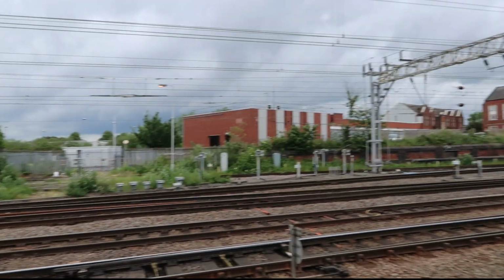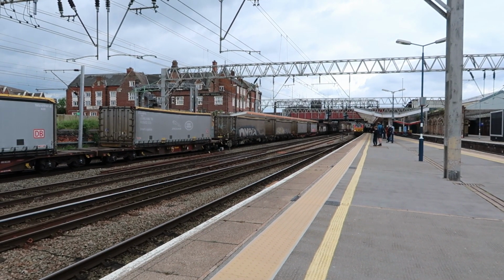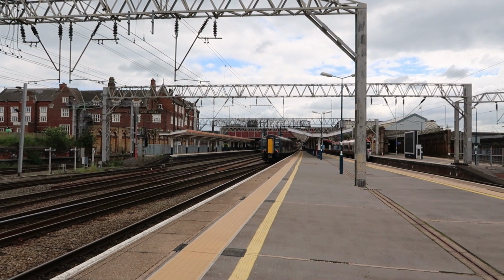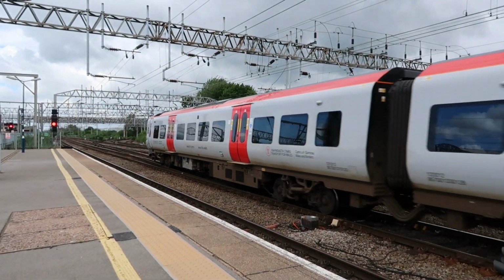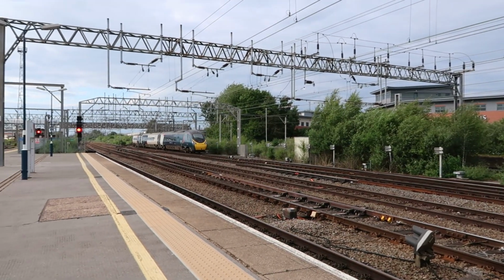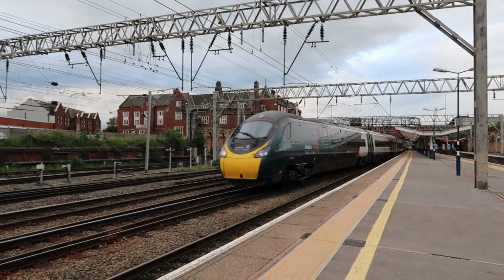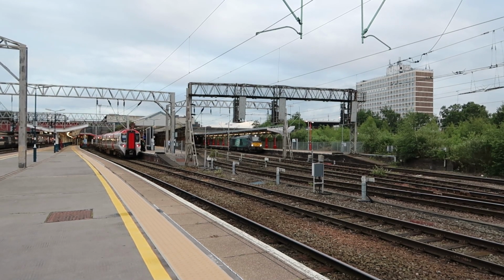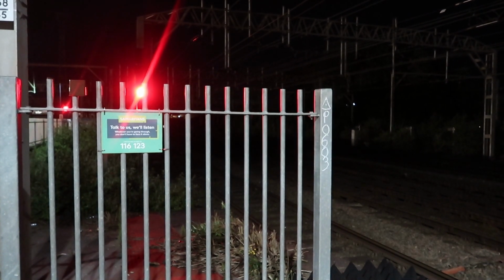Variety Train at Crewe 30/5/24 (Part 2/2)